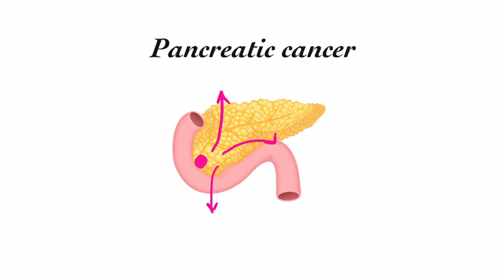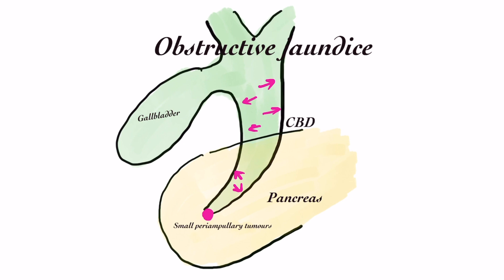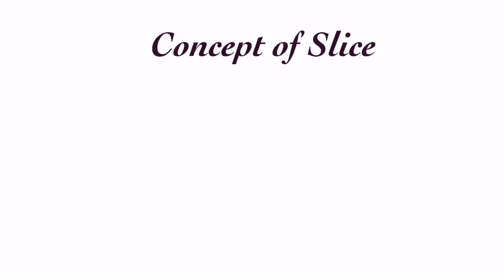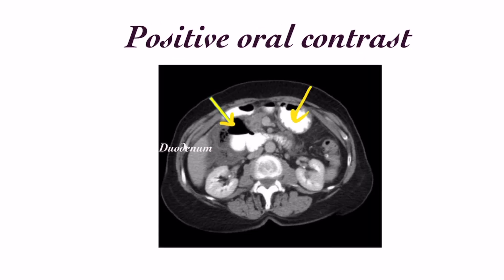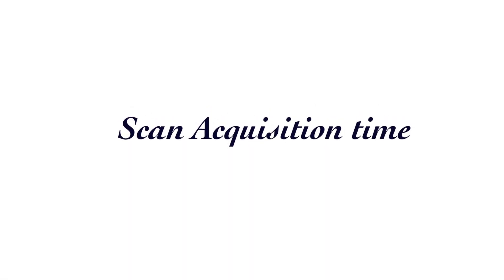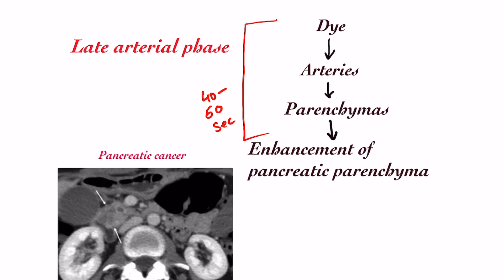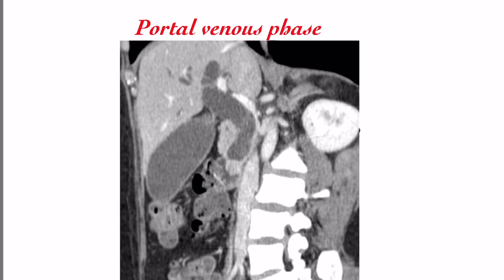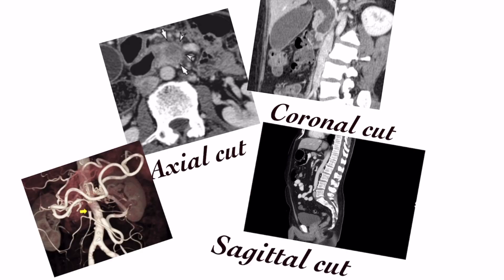Pancreatic protocol CT scan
This video explains the concept of pancreatic protocol CT scan. What are the differences between a conventional CT scan and a pancreatic protocol CT scan? When is pancreatic protocol used and how is it performed? These points are discussed point by point in a simplified and illustrated way for easy understanding.

Chapters:
0:00 Introduction
1:17  Slice type
2:06 Slice thickness
2:59 Oral contrast
3.52 Intravenous contrast
4:15 Scan Acquisition time
4:26 Early Arterial phase
4:48 Late Arterial phase
5:41 Portal venous phase
6:54 Image reconstruction and display